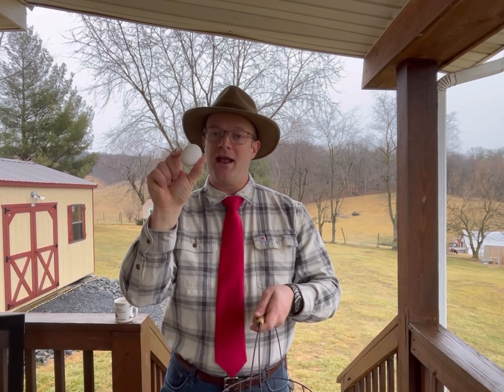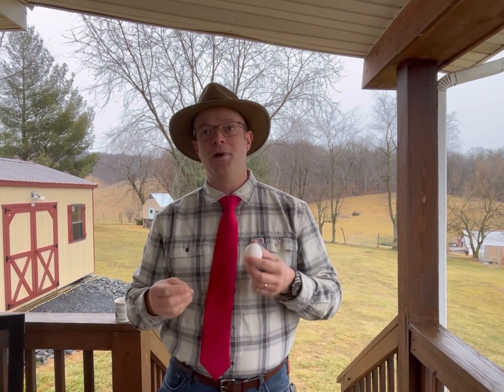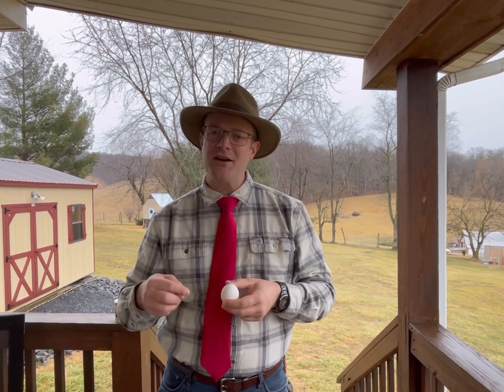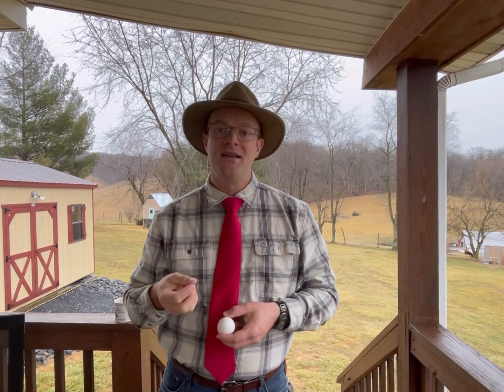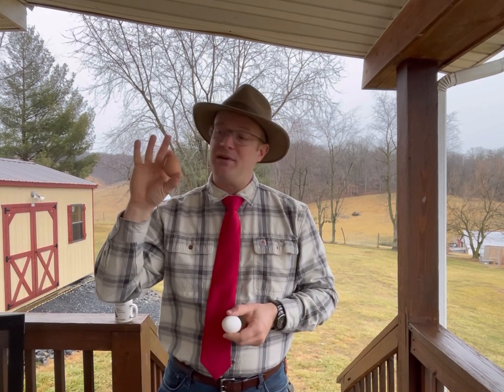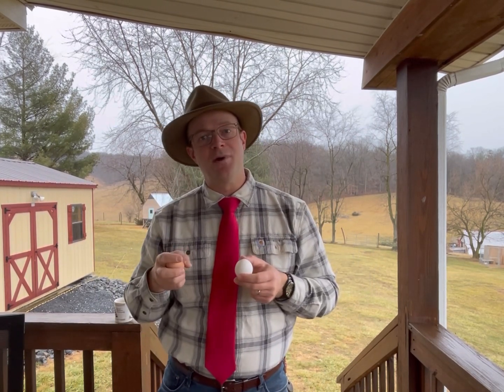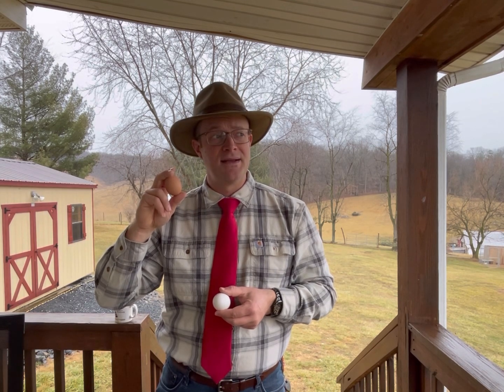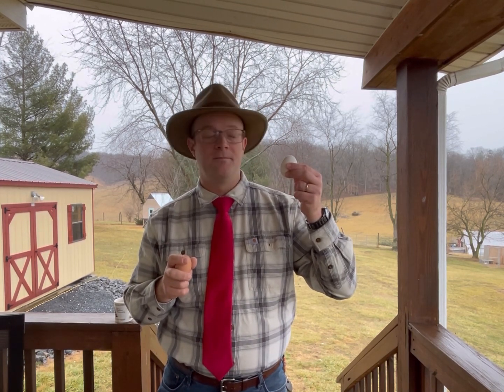Why Are Store Eggs White?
The question came up this week as to why store eggs are white well eggs bought off private individuals are typically brown or other colors? We aim to answer that question this video!￼